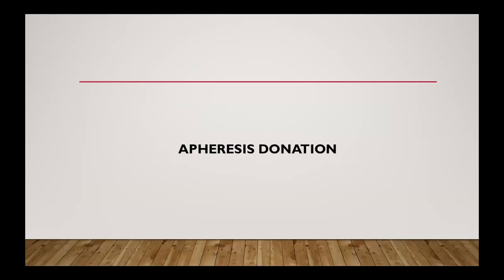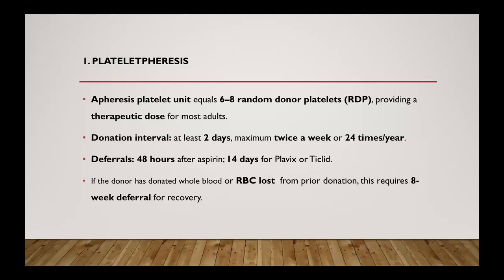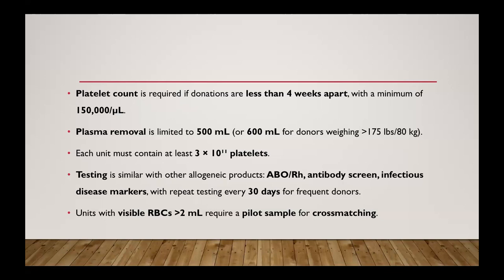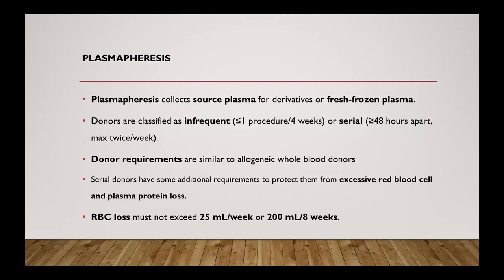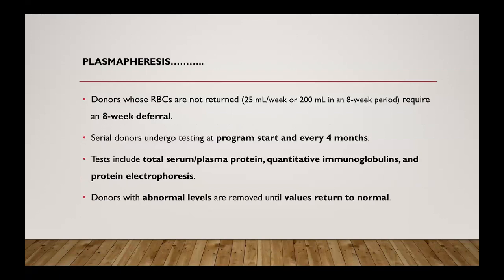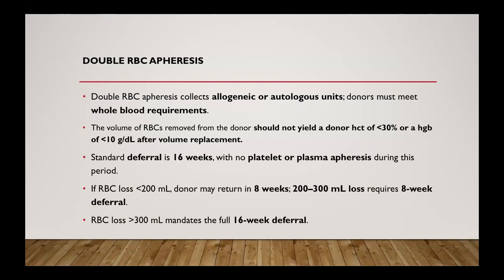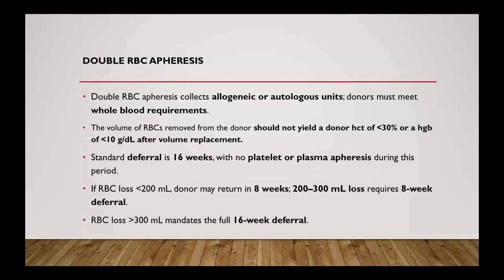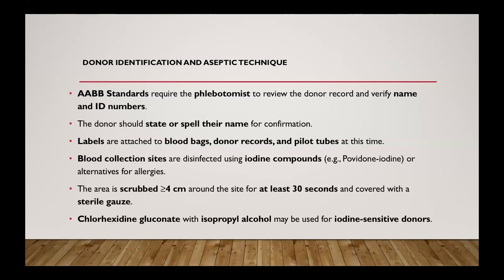APHERESIS DONATION - AABB STANDARDS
Apheresis collects a specific blood component while returning the remaining components to the donor.
Apheresis can collect platelets, plasma, leukocytes, red blood cells, and stem cells.
Enables large-volume collection and is the only effective method for leukocytes and stem cells.